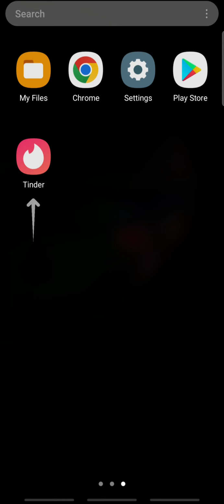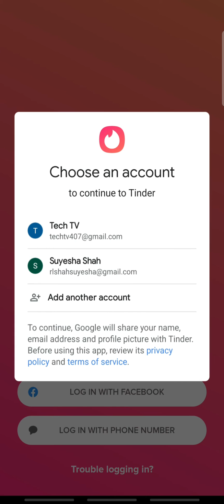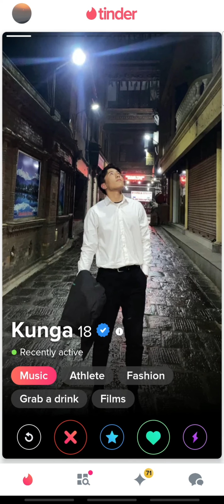How to Login Tinder Account With Email | Tinder Login Online Dating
In this video, I am going to guide you to log in to Tinder with your email.

To log in to Tinder with your email, you must open the app. And tap Log in with Google. Then, select the email you want to log in with. And enter your phone number. Next, verify the number. And tap Continue to finish the process.

STEP 1: Open Tinder
STEP 2: Tap Log in with Google
STEP 4: Enter your phone number
STEP 5: Tap Continue
STEP 6: Tap Continue again

CHAPTERS
0:00 - Intro
0:26 - How to log in to Tinder with your email
0:53 - Outro

Hey EveryOne!